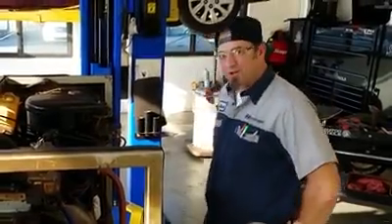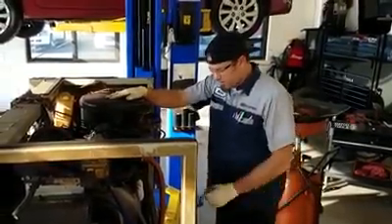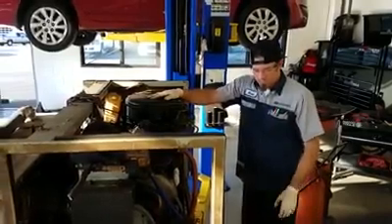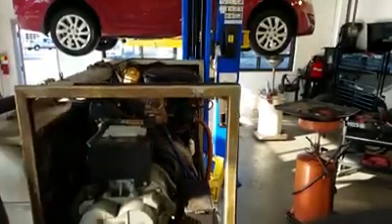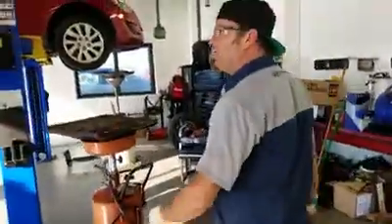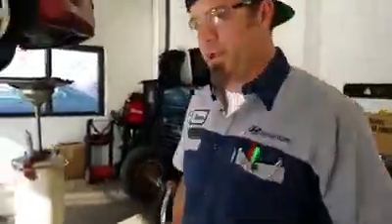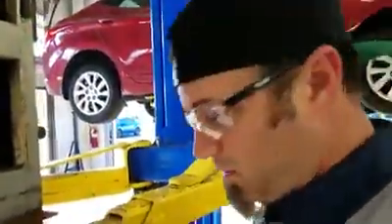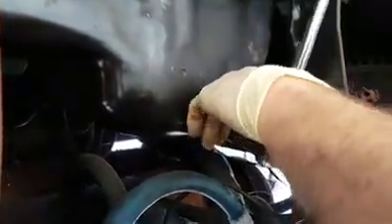Engine Diagnostic Episode #1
In this episode, we start diagnostics of a non running customer engine.
You don't have to know how to diagnose an engine...But it helps!